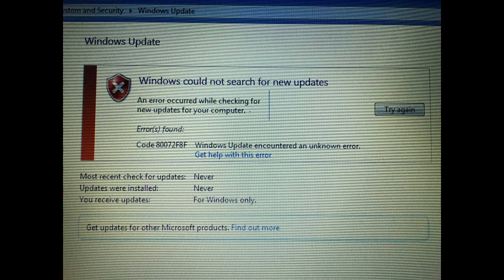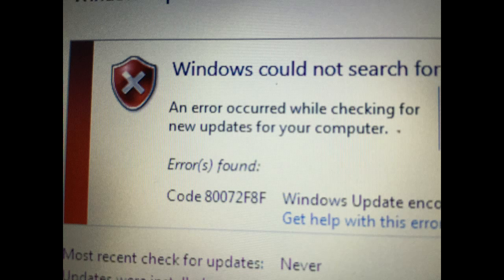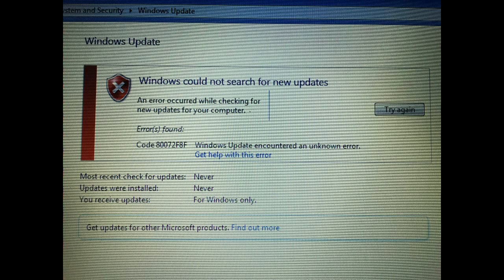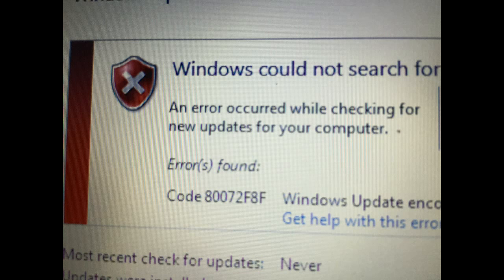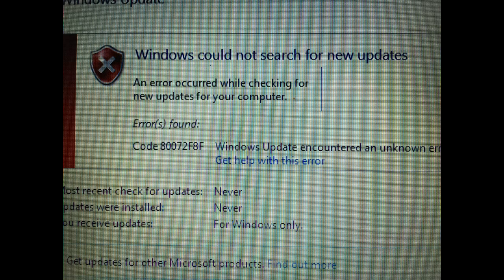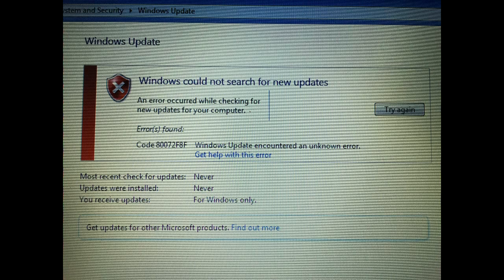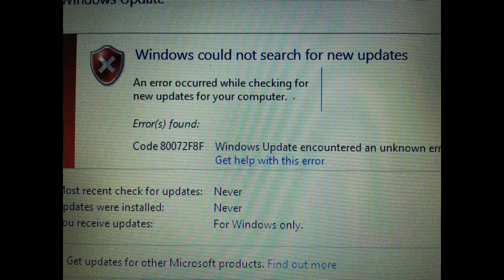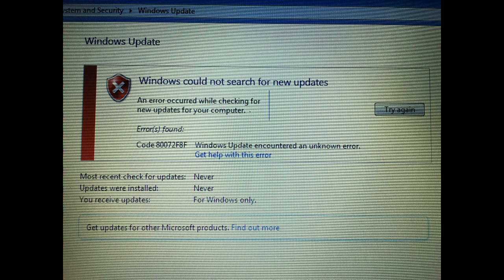How To Fix Windows Update Error Code 80072F8F Windows Update encountered an unknown error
If you receive error code 80072F8F Windows Update encountered an unknown error, check your date and time and time zone.  Chances are, they're off, probably by more than a year.  Correct that, and windows update should work again.

An error occurred while checking for new updates for your computer.
Error(s) found: Code 80072F8F